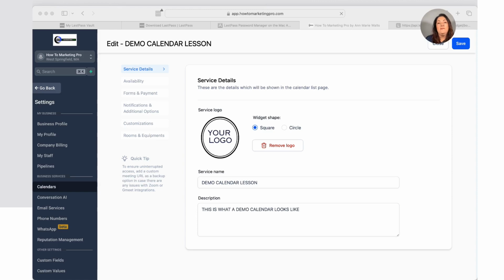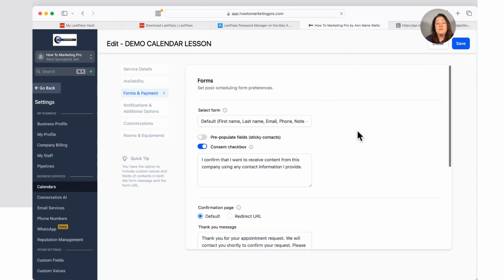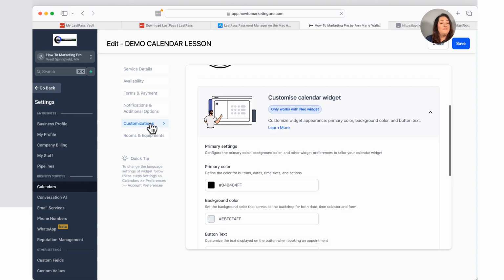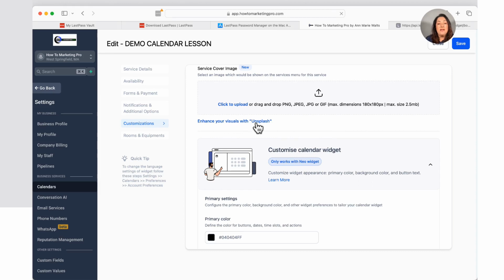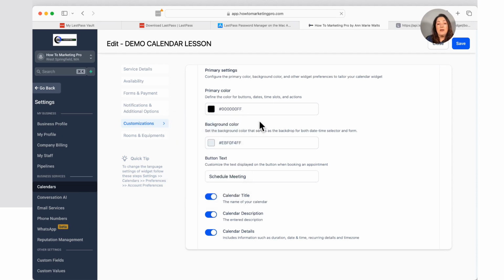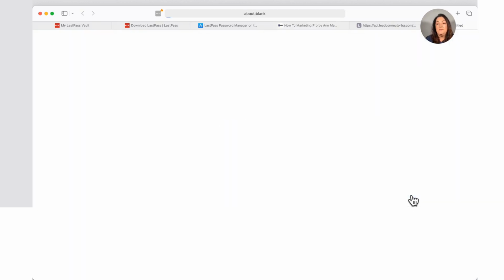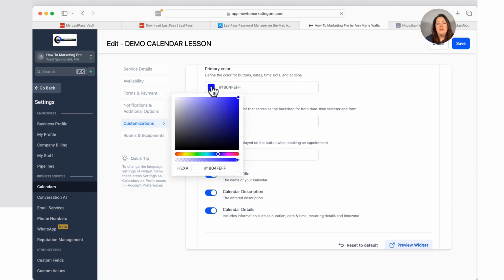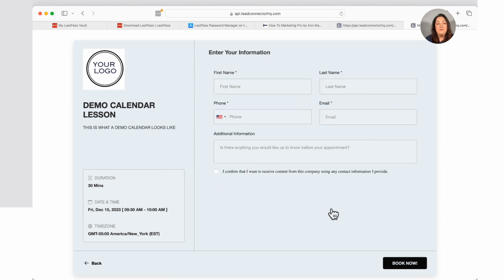How To Customize Calendar Colors on a Go High Level Calendar